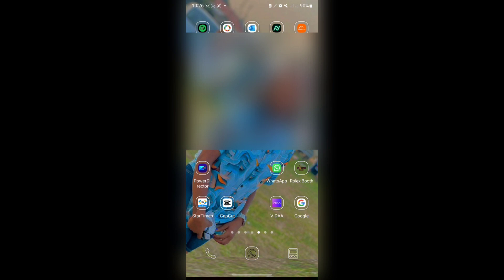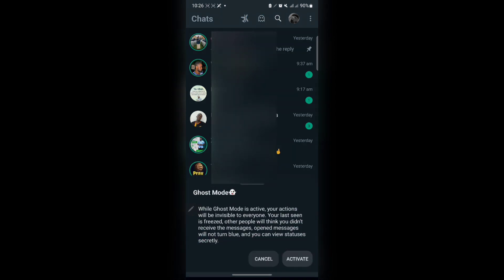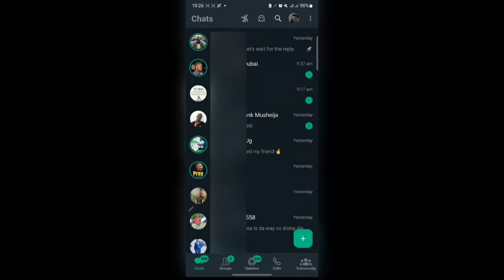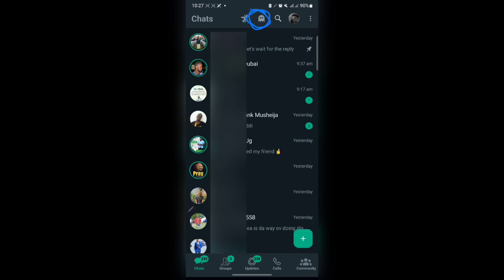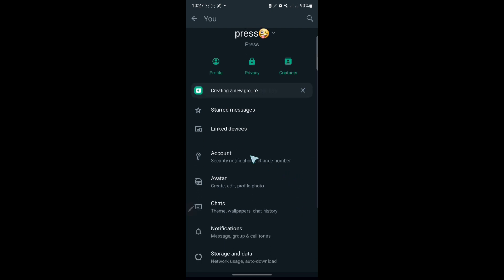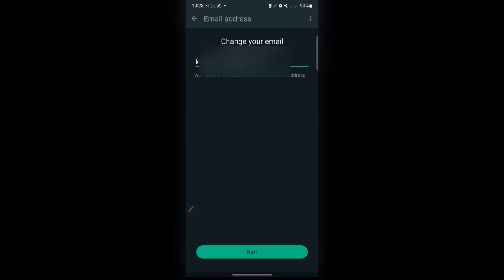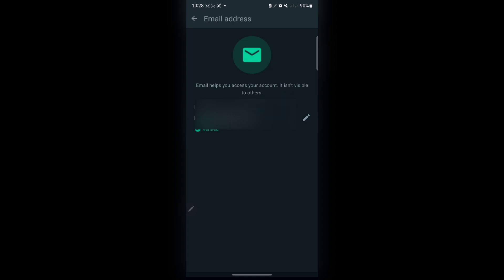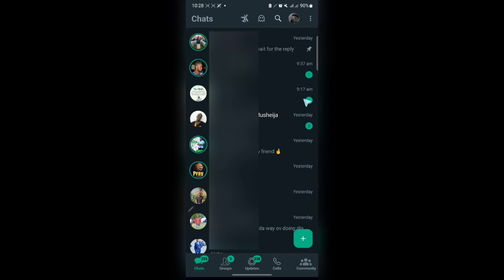How To Activate WhatsApp Ghost & How To Add an Email To You Whatsapp Account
How To Activate WhatsApp Ghost Mode New WhatsApp Feature